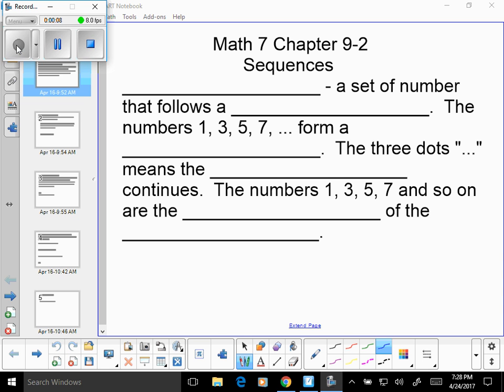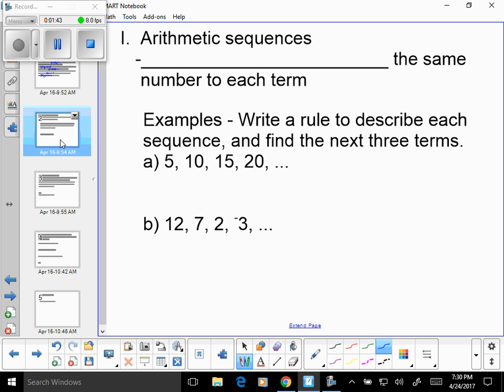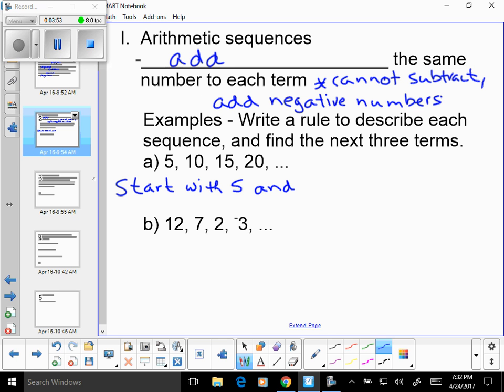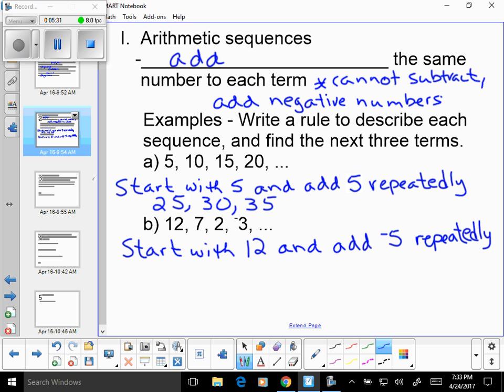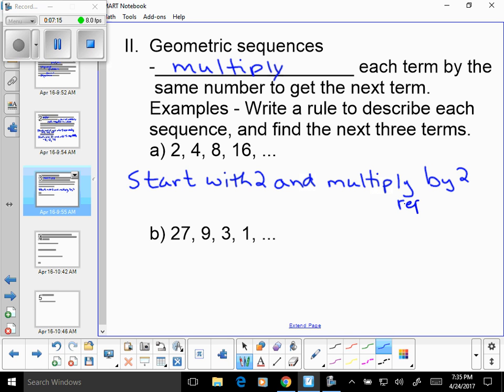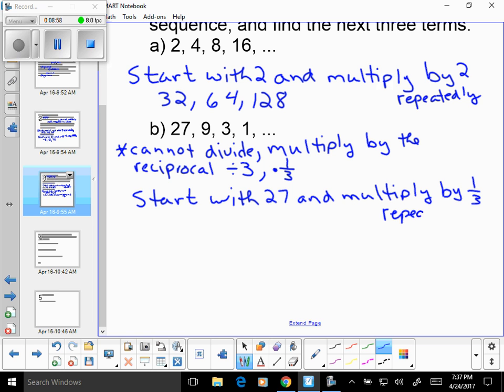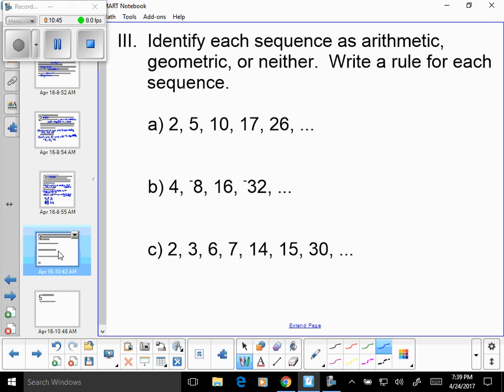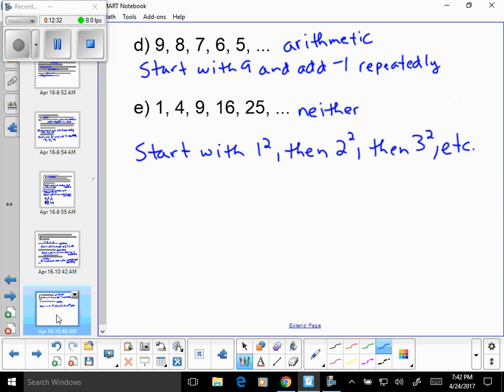Chapter 9 2 Number Sequences